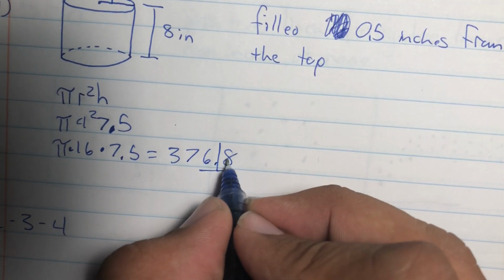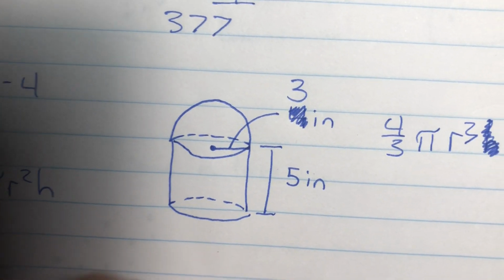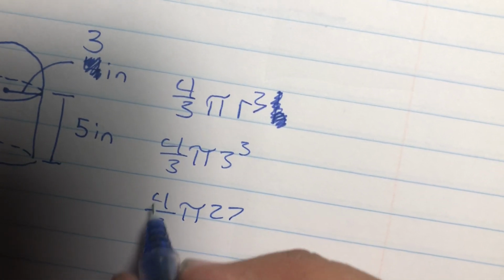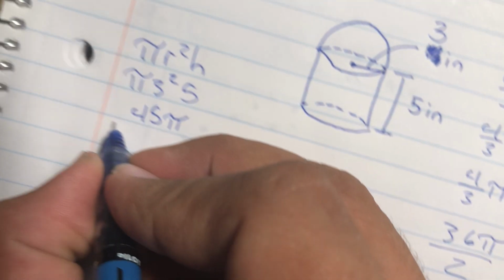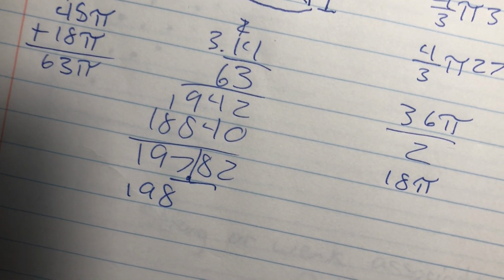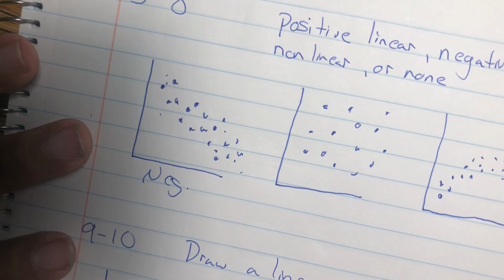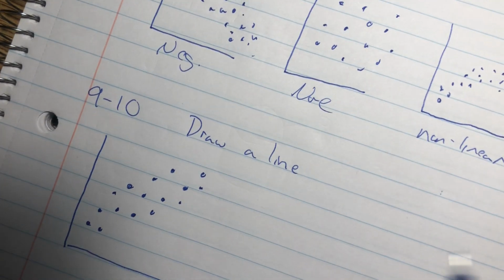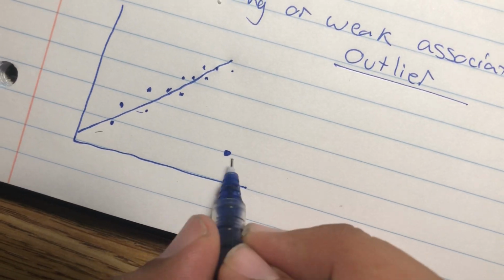pre. alg quiz 27-28-29